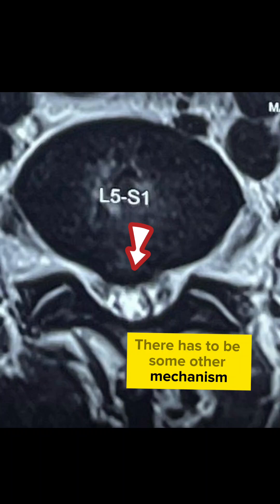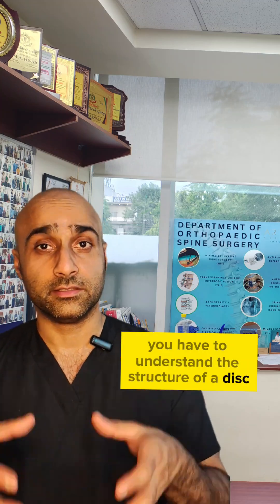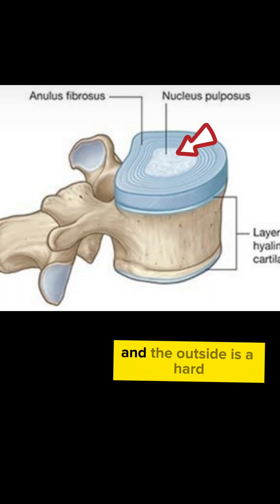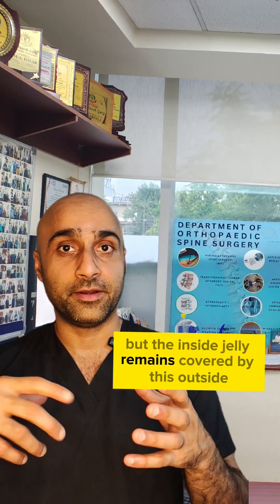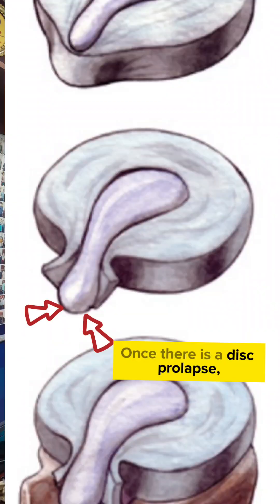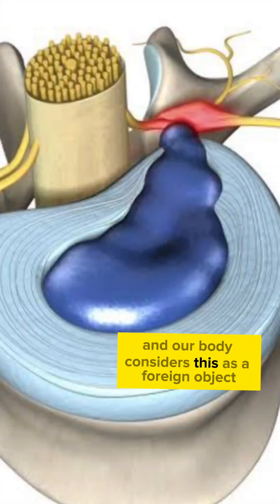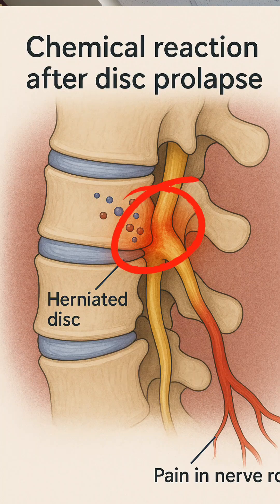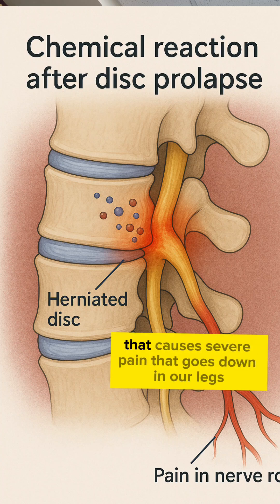You were WRONG about SCIATICA!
Sciatica isn’t just nerve compression.
The real pain comes from inflammation. When a disc prolapses, its inner gel leaks, triggering a chemical reaction—releasing TNF-α and IL-1β. These irritate nerves, causing burning, radiating pain.
It's not just pressure—it’s chemistry.
Treat the inflammation, not just the compression.